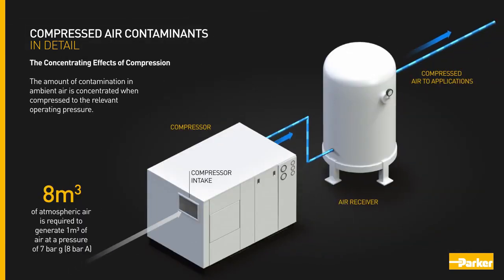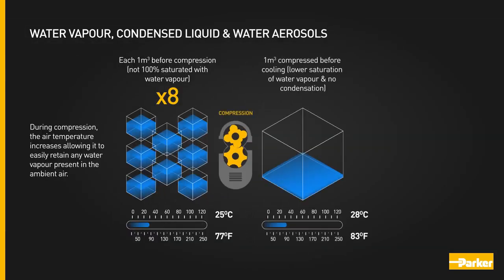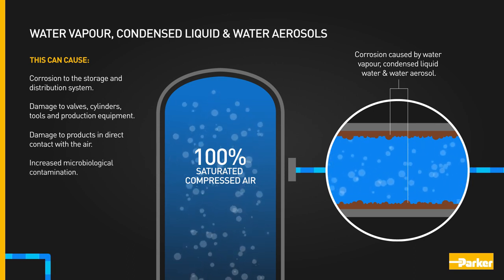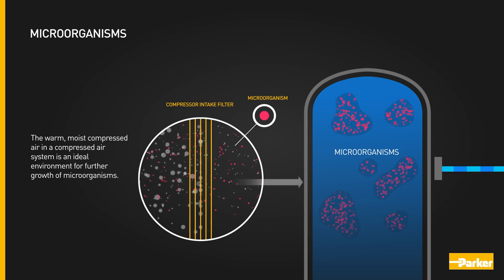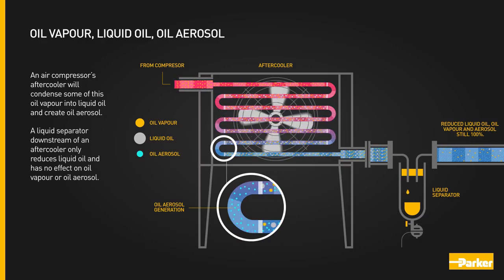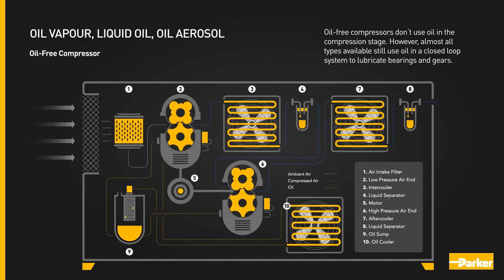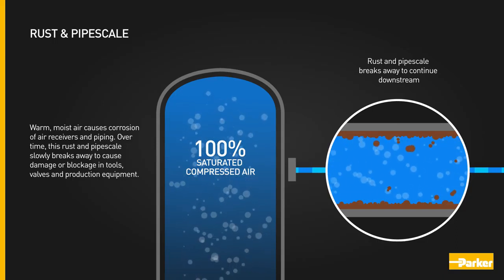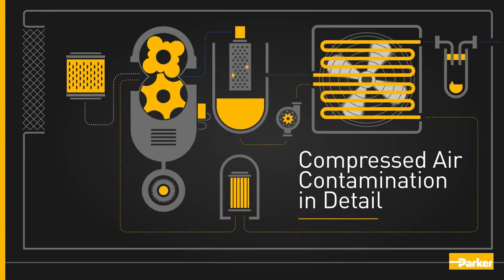Jotaflex - Contaminação em sistemas de ar comprimido em detalhes - Parker